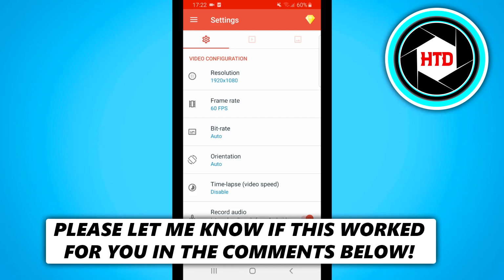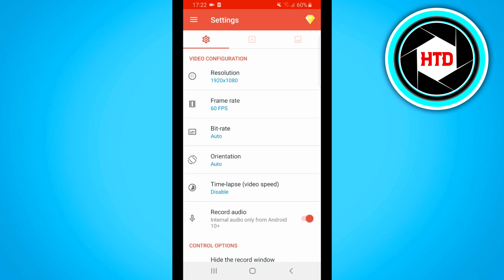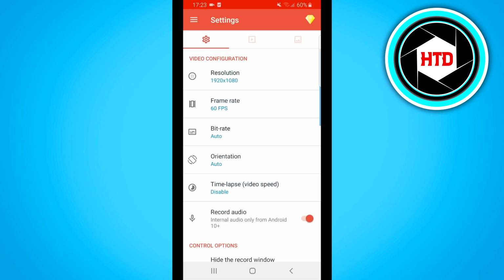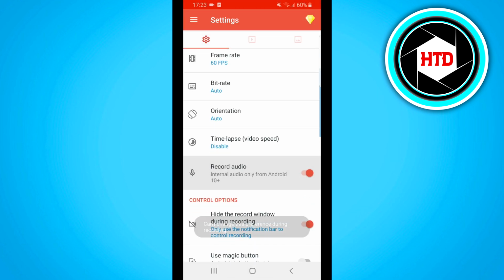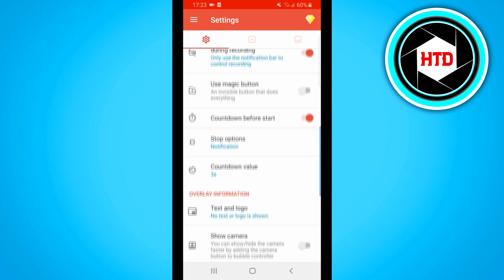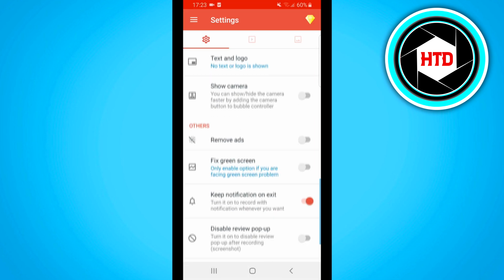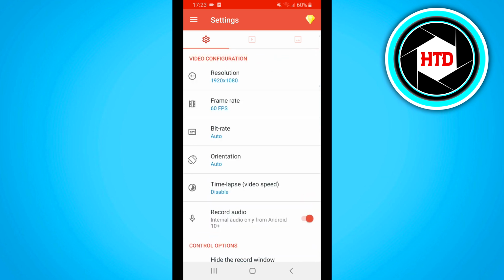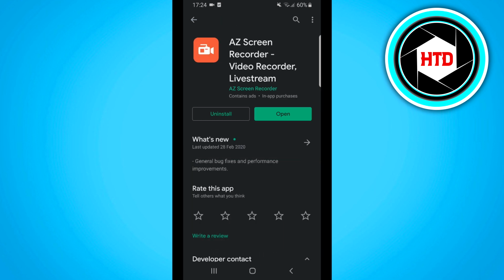BEST FREE Android Screen Recording App! 2025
This is the BEST FREE Android Screen Recording App! 2025

In this short tutorial I show you the best free android screen recorder that you can download right now on the play store! AZ Screenrecorder is a fantastic app that anyone can go and download and use to record their screen. You can record in Full HD and it even has a 60 fps feature. I've been using this app for all my videos recently and fell in love with it.